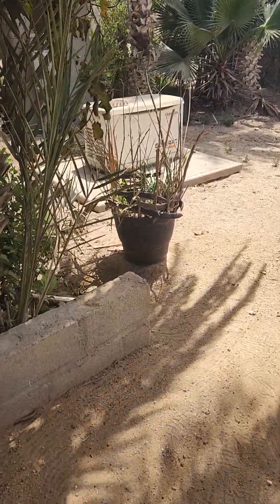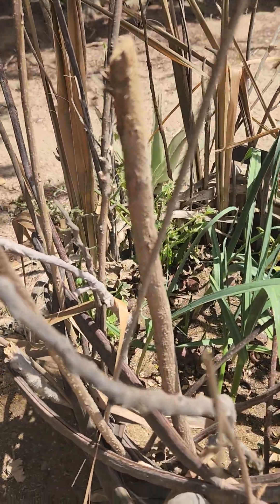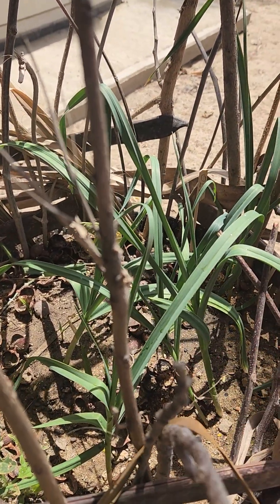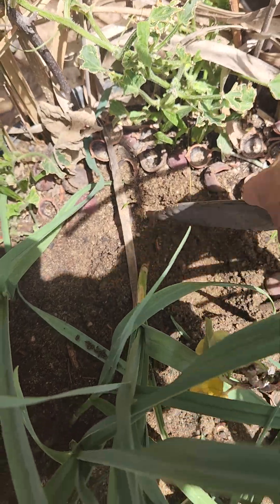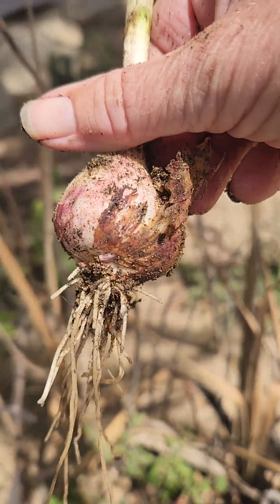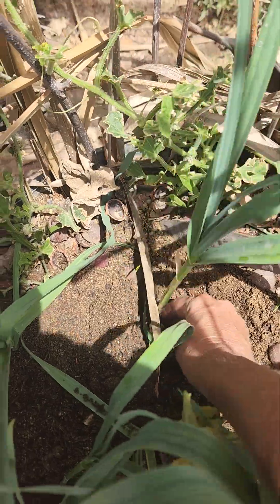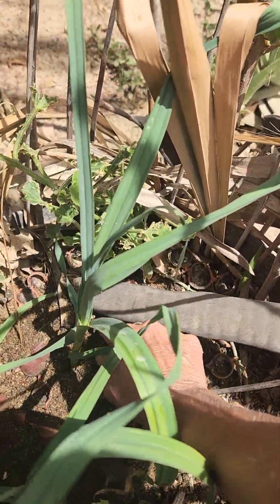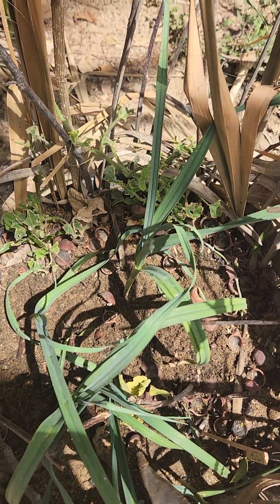Garlic Stratified & Growing in Hot Climate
do you ever wonder why your garlic doesn't grow in an area the is warm/hot year round?  you must stratify garlic (and lavender from seed) to put it into a fake 'winter' then you can plant and harvest.  We planted this garlic after refrigeration (see video below) and dug up a bulb to see its growth so far this year and if it is growing a bulb at all.  It IS!!!

¿Alguna vez te preguntas por qué tu ajo no crece en una zona cálida todo el año? Debes estratificar el ajo (y la lavanda de las semillas) para que entre en un falso "invierno" y luego plantarlo y cosecharlo. Plantamos este ajo después de refrigerarlo (ver video abajo) y desenterramos un bulbo para ver su crecimiento este año y si es que está creciendo. ¡Sí que lo está!